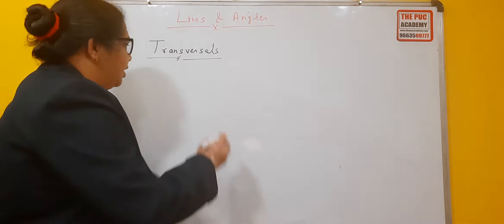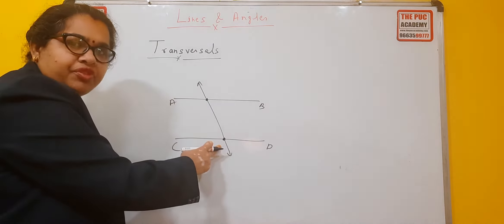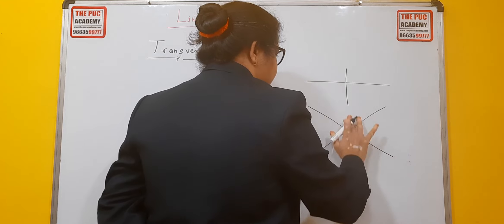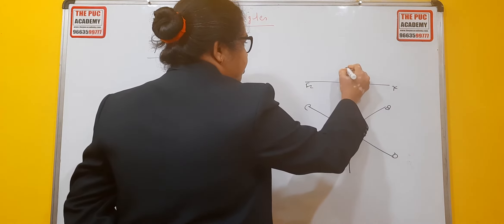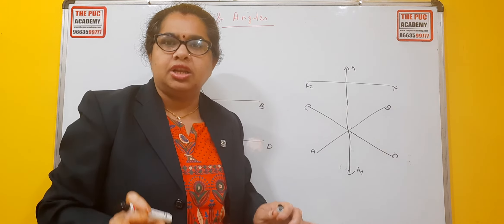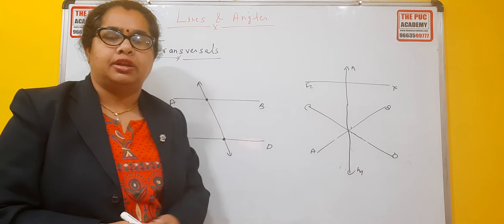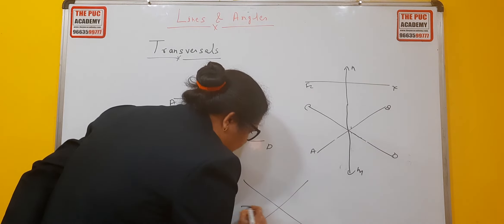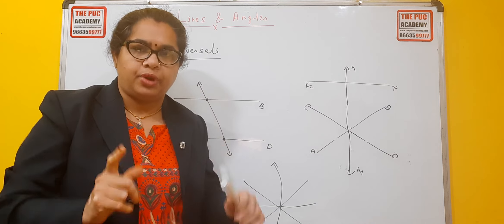CLASS-7 ICSE MATHEMATICS -LINES AND ANGLE- HOW TO KONW IT IS A TRANSVERSAL OR NOT